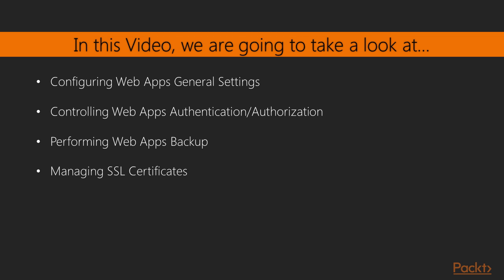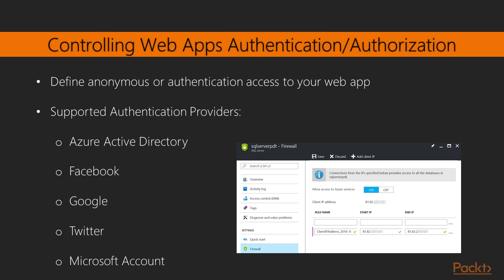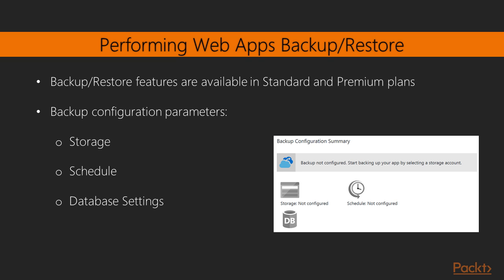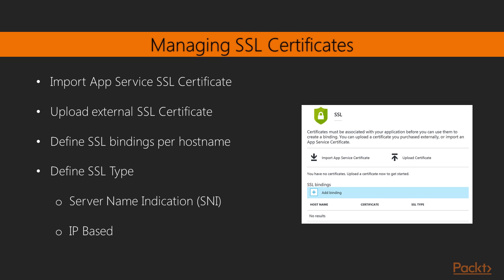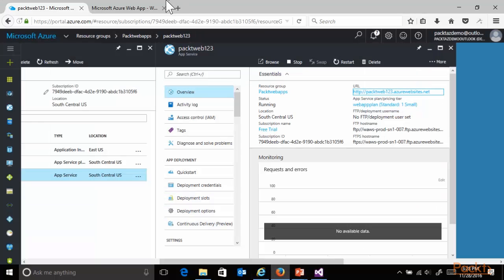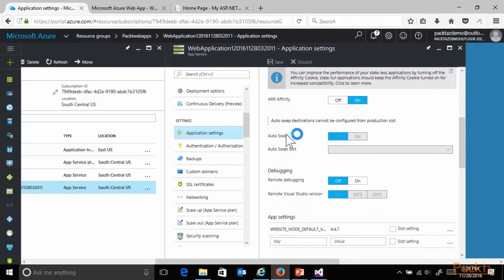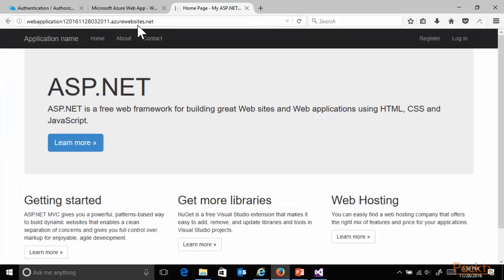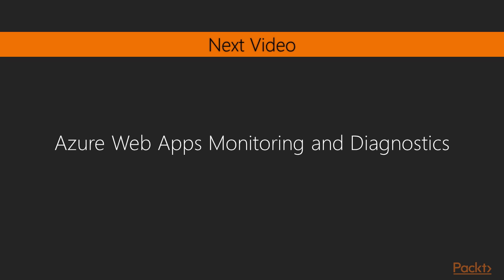Video 31: Configuring Azure Web Apps Settings | Microsoft Azure